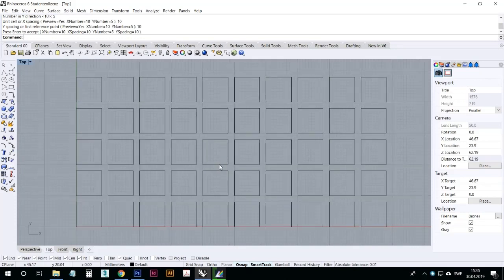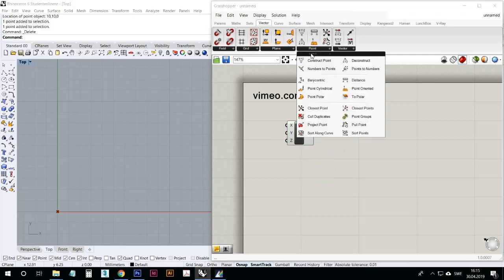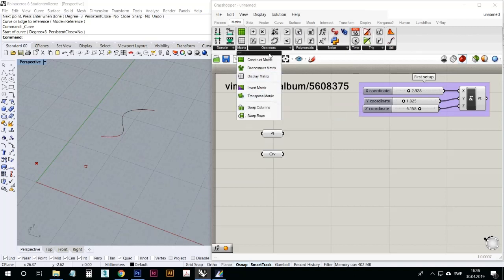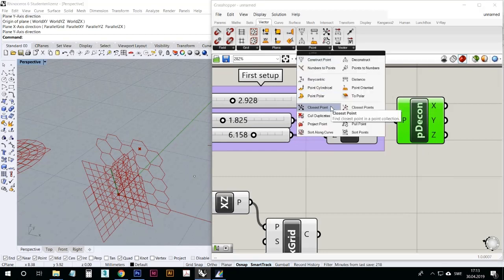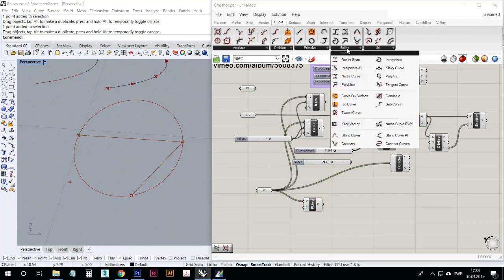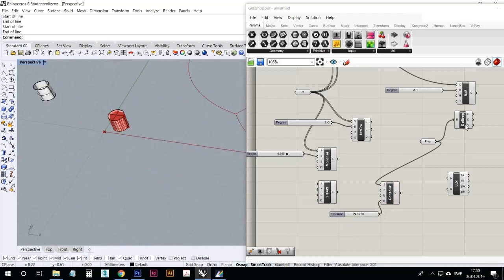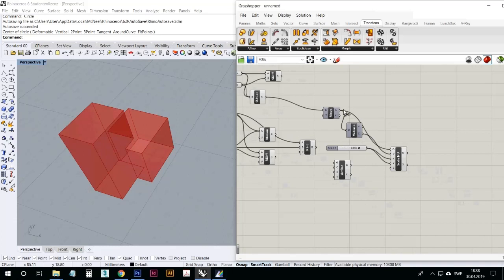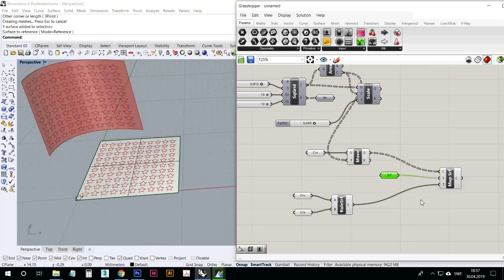INTRODUCTION TO GRASSHOPPER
Fredrik Skåtar gives an overview of the standard components sections of Grasshopper